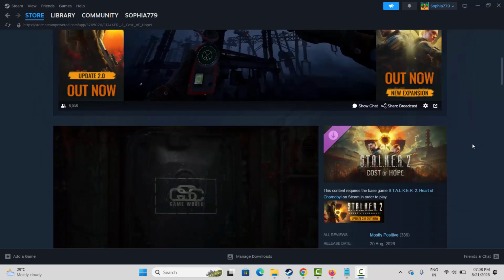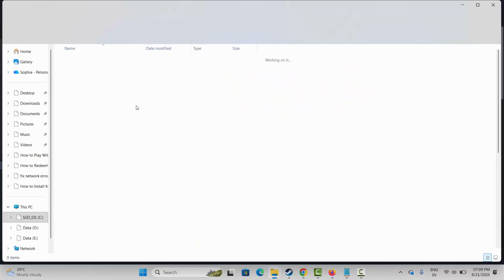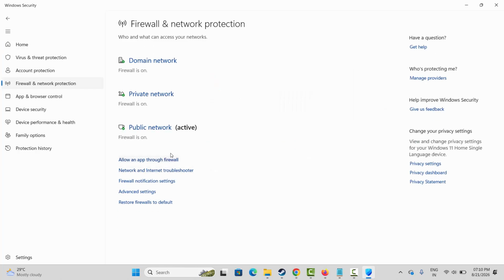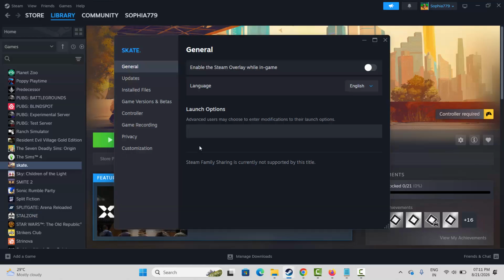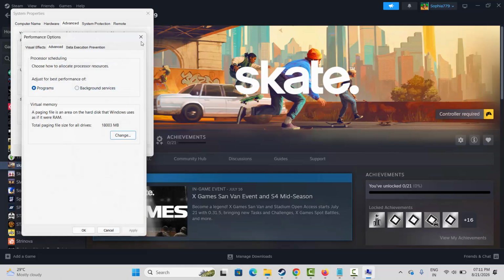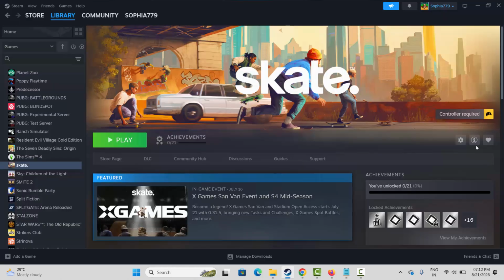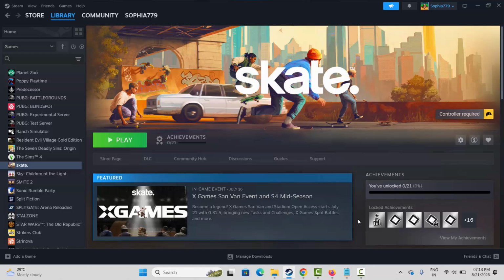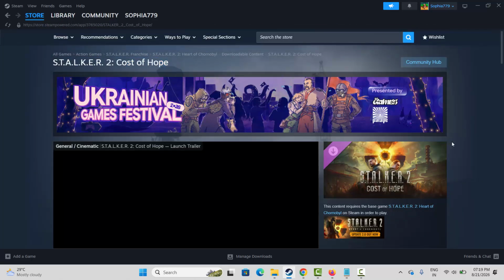Fix S.T.A.L.K.E.R. 2: Cost of Hope Not Launching, Lagging, Freezing Error On PC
In this video guide, know to Fix S.T.A.L.K.E.R. 2: Cost of Hope Not Launching, Lagging, Freezing Error On PC
fix S.T.A.L.K.E.R. 2: Cost of Hope unable to launch on PC,
How to Fix S.T.A.L.K.E.R. 2: Cost of Hope won't launch,
Fix S.T.A.L.K.E.R. 2: Cost of Hope does not open/start on PC,
Fix S.T.A.L.K.E.R. 2: Cost of Hope not Launching,
How To Fix S.T.A.L.K.E.R. 2: Cost of Hope Not Launching on PC,
How To Fix S.T.A.L.K.E.R. 2: Cost of Hope Won’t Launch on PC,
How to Fix S.T.A.L.K.E.R. 2: Cost of Hope freezing,
How to Fix S.T.A.L.K.E.R. 2: Cost of Hope Lagging,